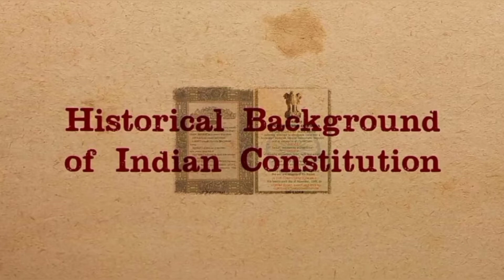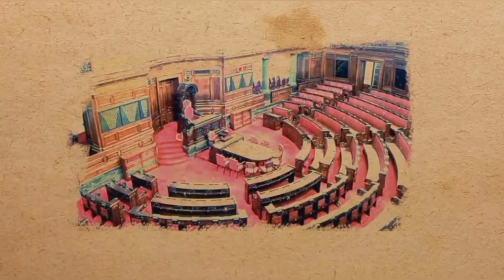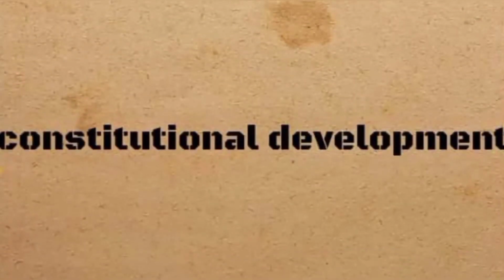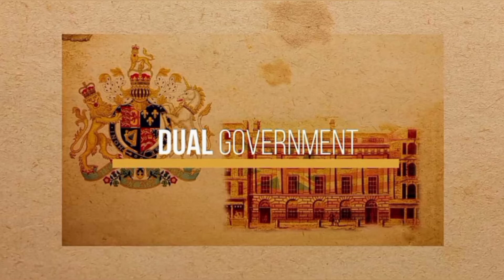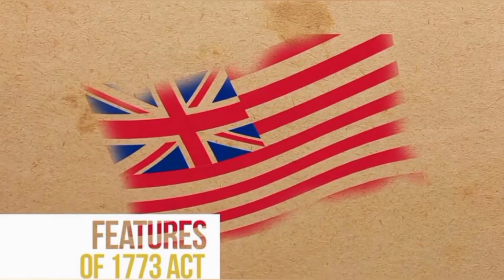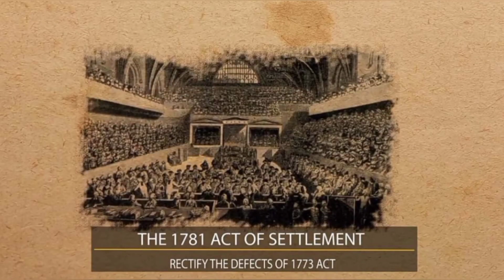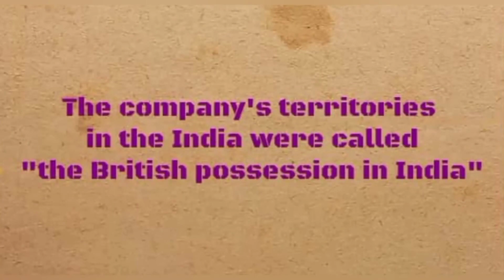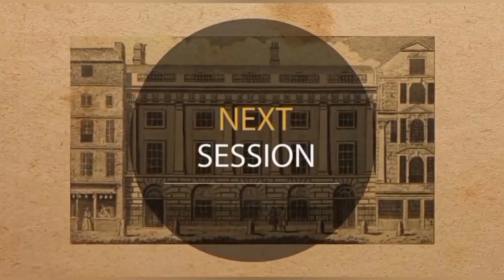INDIAN CONSTITUTION, HISTORICAL BACKGROUND OF INDIAN CONSTITUTION (ENGLISH) CLASS-1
INDIAN CONSTITUTION, HISTORICAL BACKGROUND OF INDIAN CONSTITUTION (ENGLISH)
CLASS-1

                  👉Watch'ful video👈
Then Comment your feedback 🙂

                       THANQ
        🤩KEEP SUPPORT ME🤩